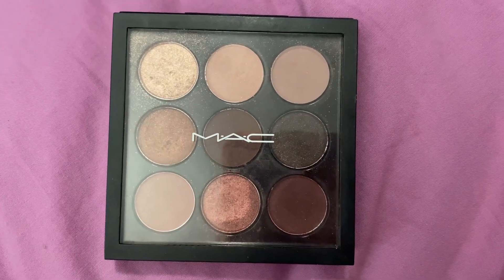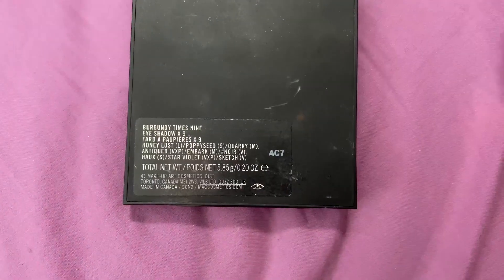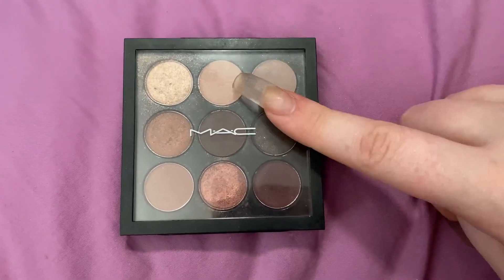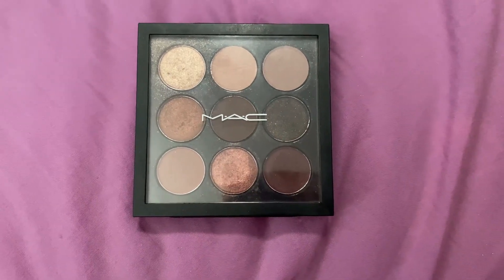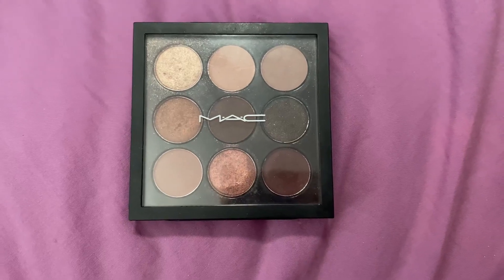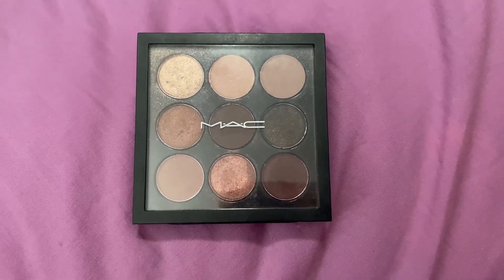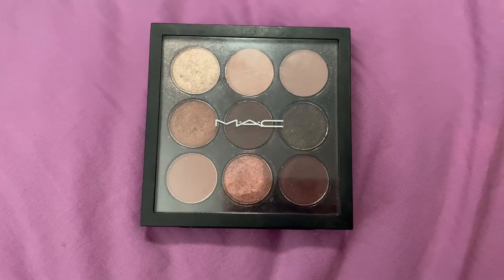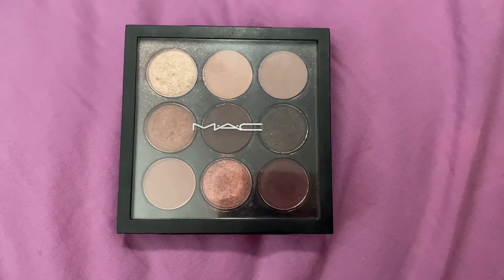Eye Shadow x 9 Review, Love This Mini Shadow Palette! Amazing Colors!